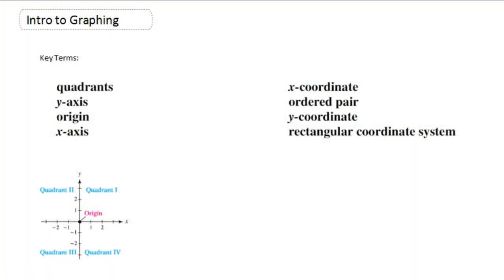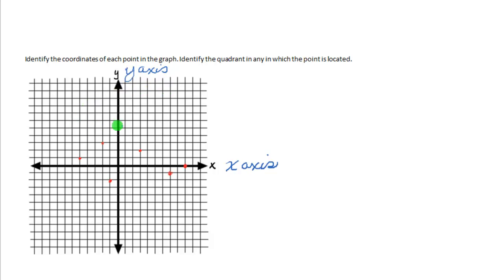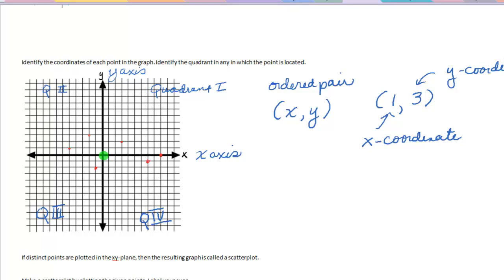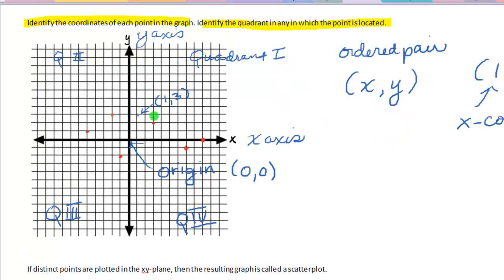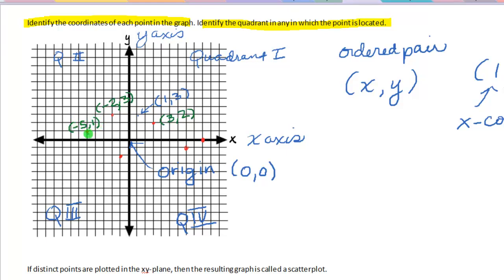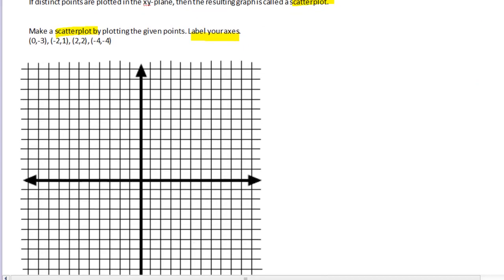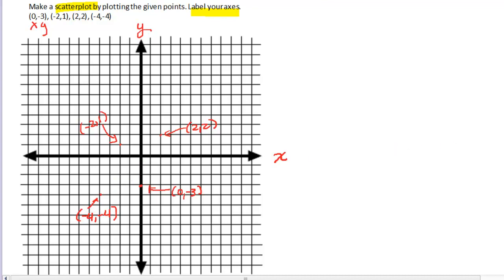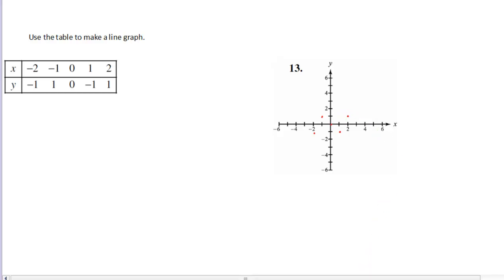Introduction to Graphing